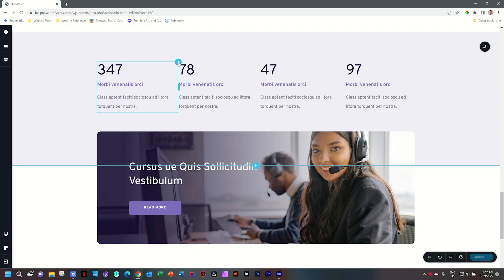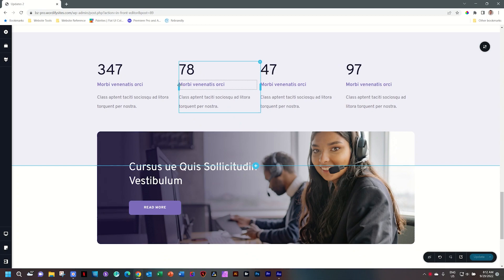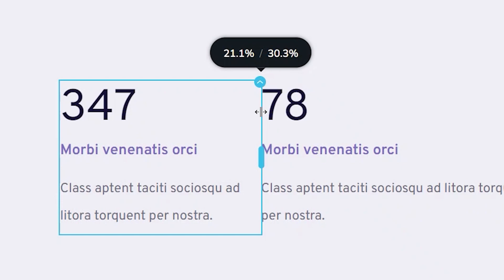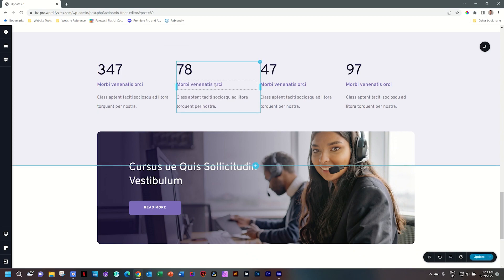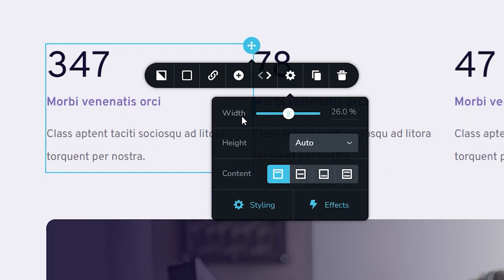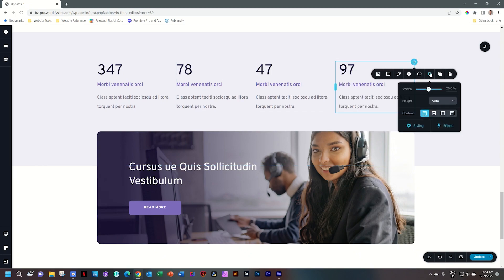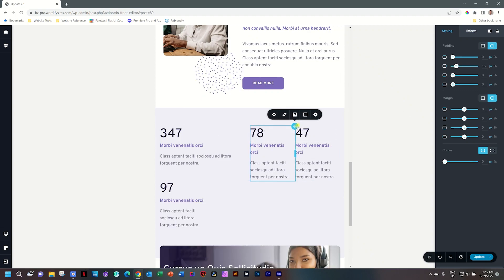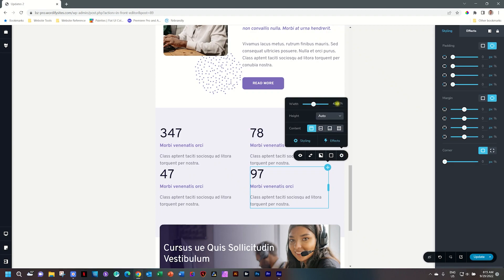Effortless Column Width Adjustment: Drag or Input for Perfect Layout | Brizy Tutorial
👋 Achieve the ideal layout with ease by mastering the art of column width adjustment in Brizy. In this tutorial, we'll guide you through the simple yet powerful technique of dragging the column border handle to seamlessly adjust the width between adjacent columns. Alternatively, you can input precise values directly into the column options toolbar for pixel-perfect precision. Join us as we unravel the secrets to achieving the perfect column width in Brizy, empowering you to create stunning and well-balanced designs. Watch now and take your website layouts to the next level.